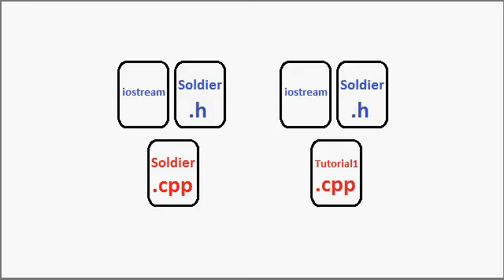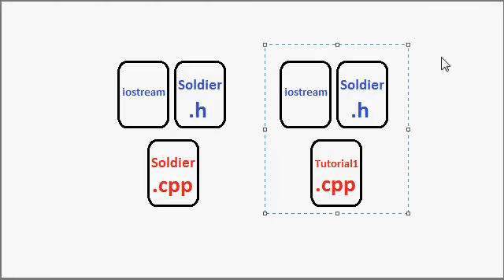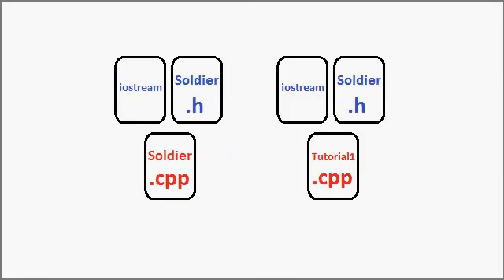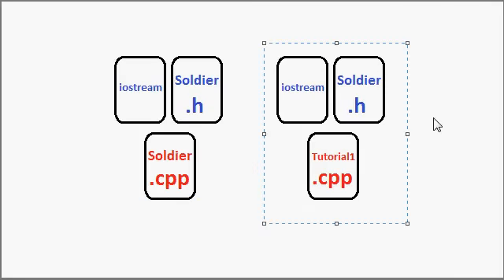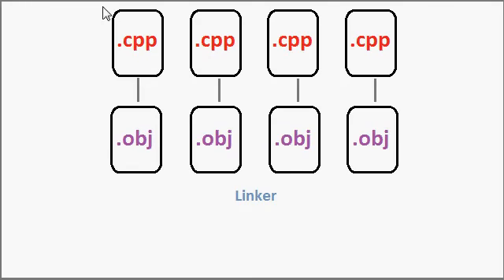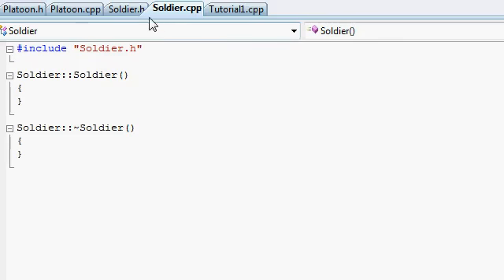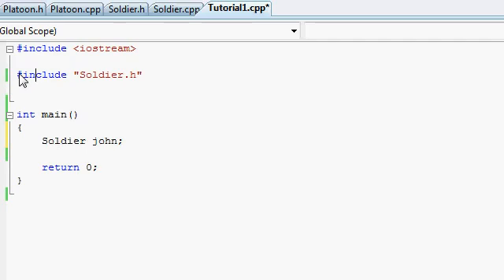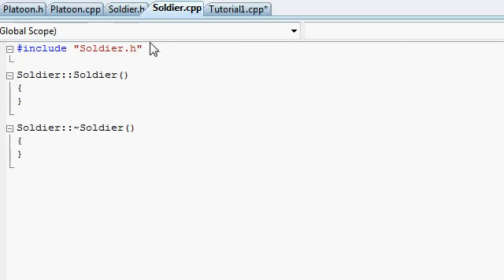C++ Tutorial (60) Part 5